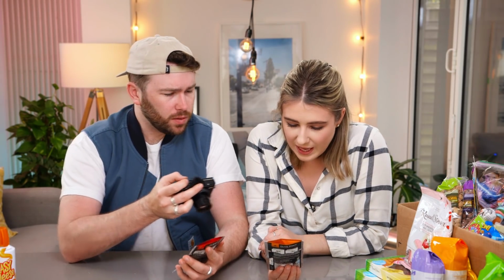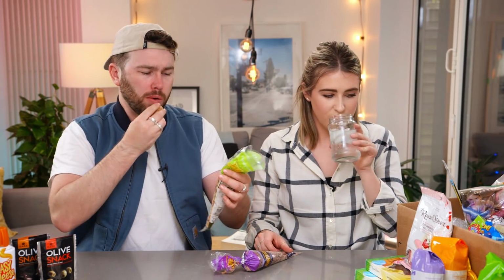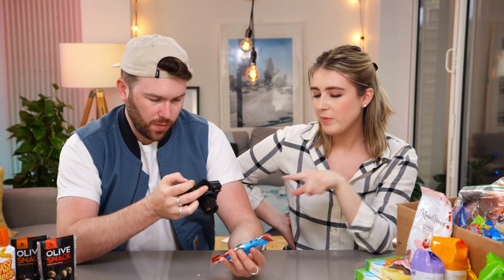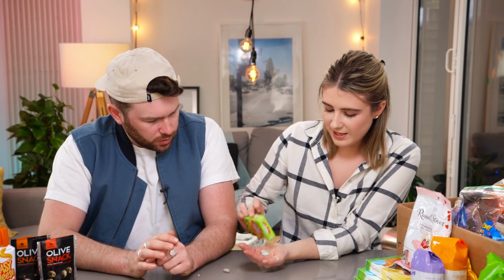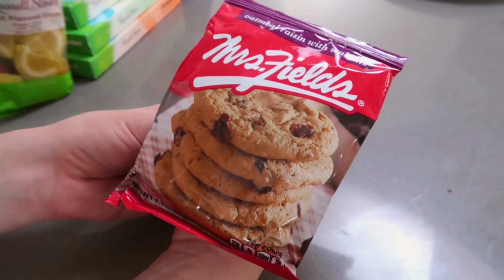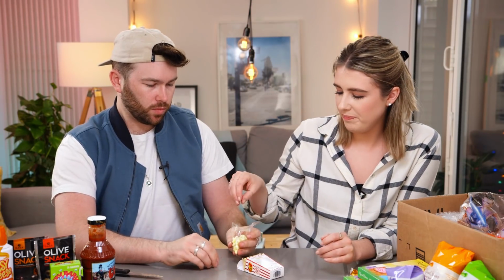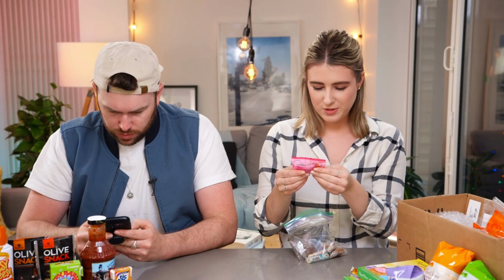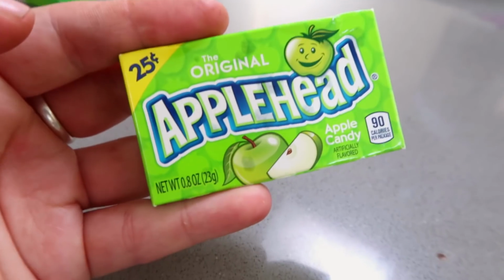Have you tried any of this American Candy? - This With Them